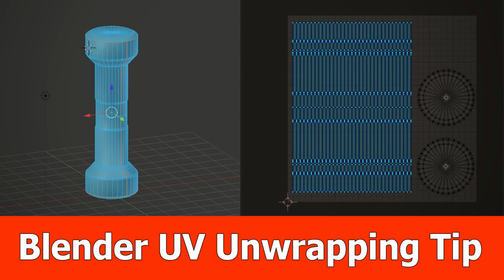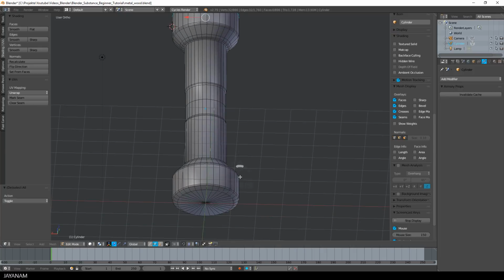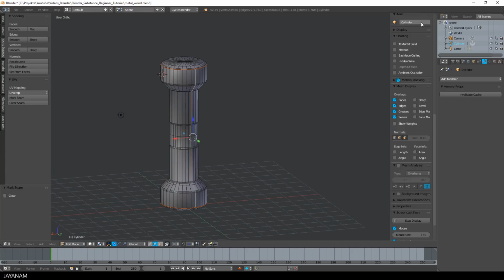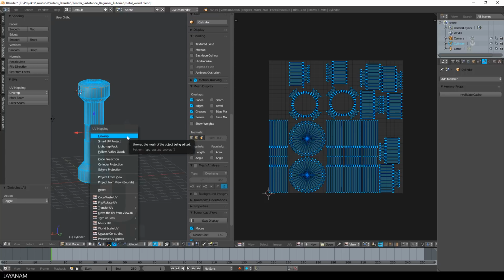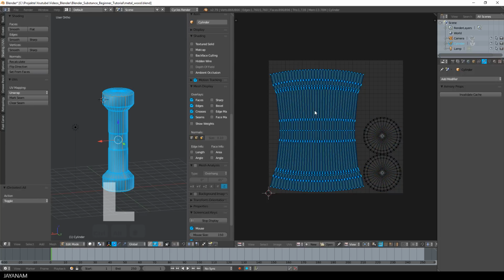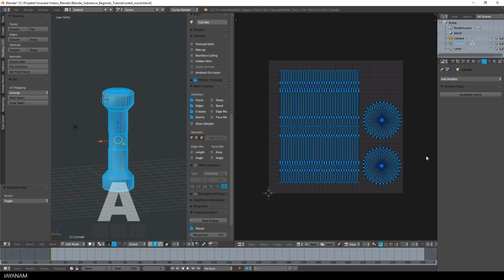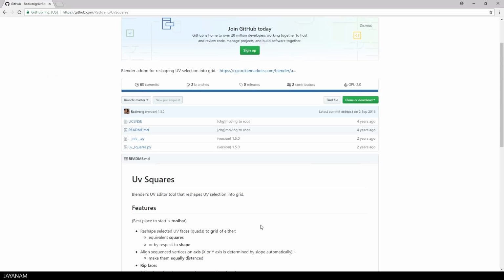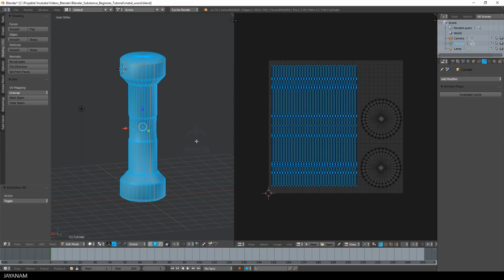Blender UV Unwrapping Tips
In this Blender tips video I show you some unwrapping techniques and how to produce straight UVs with the addon UV Squares.